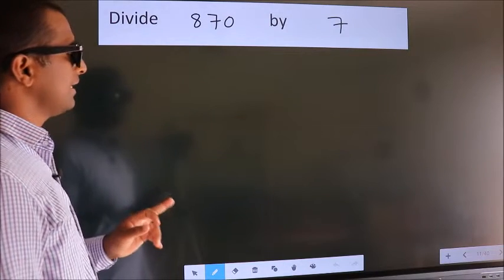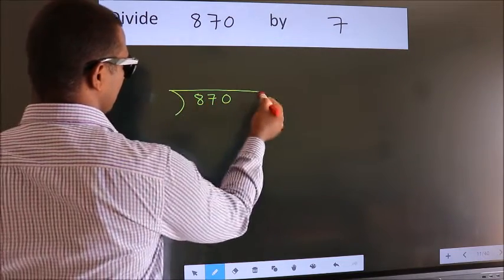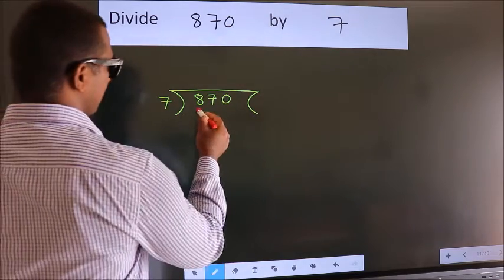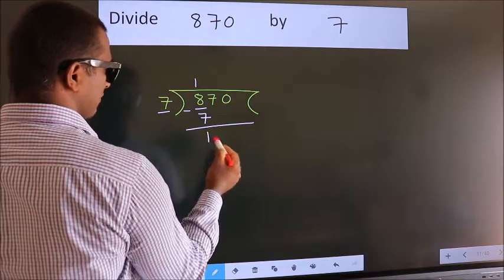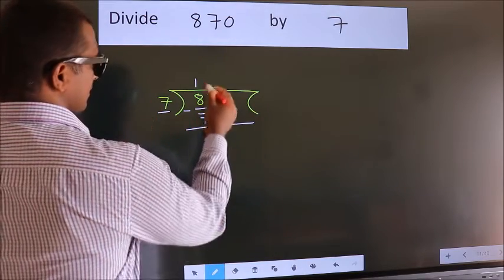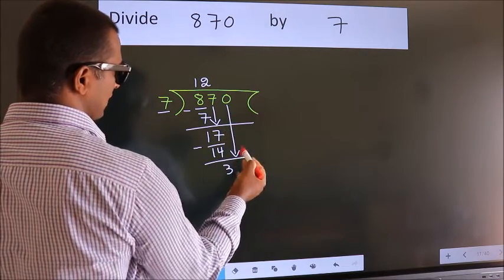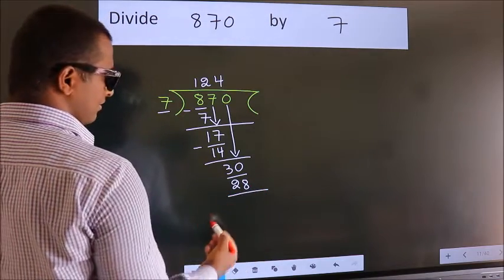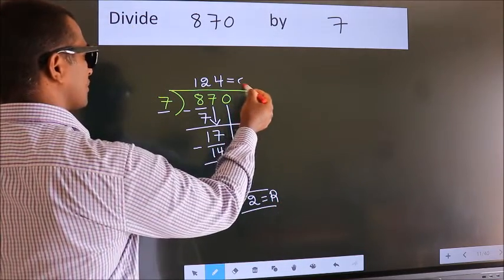Divide 870 by 7